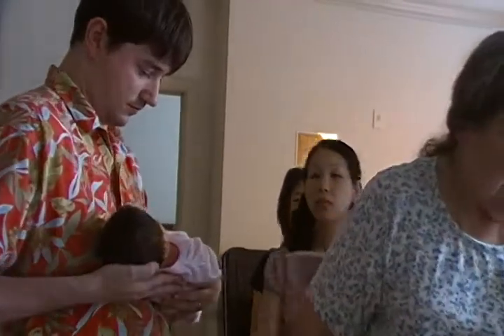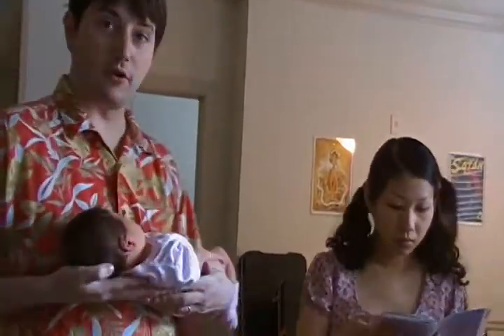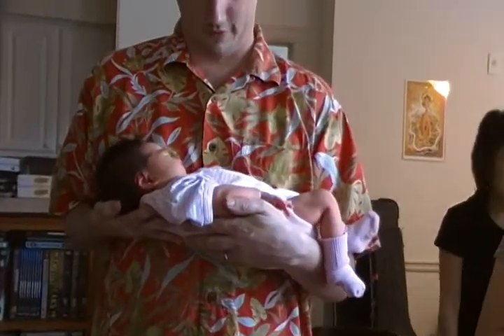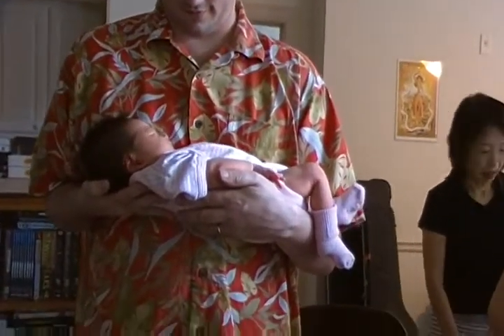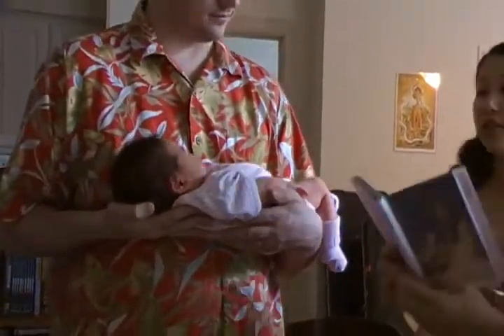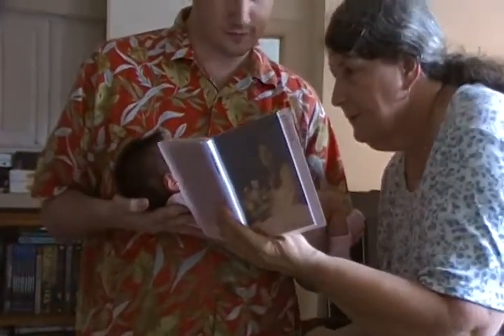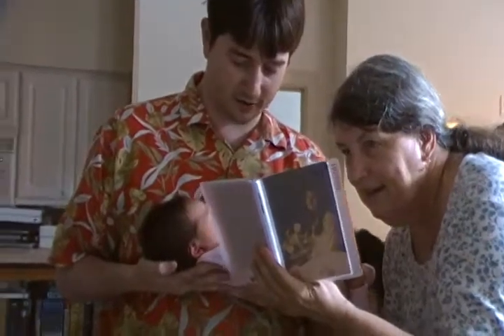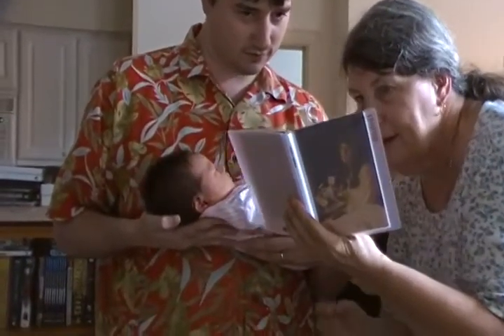Hana with Dad